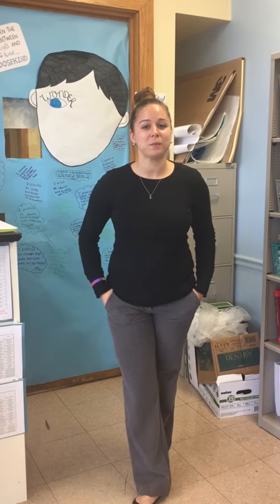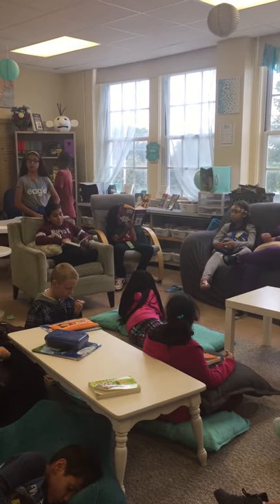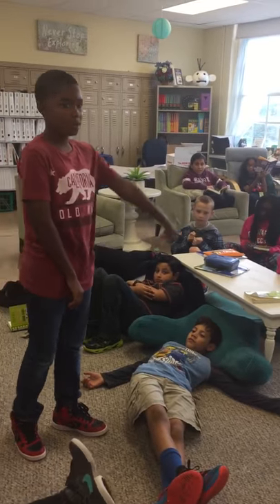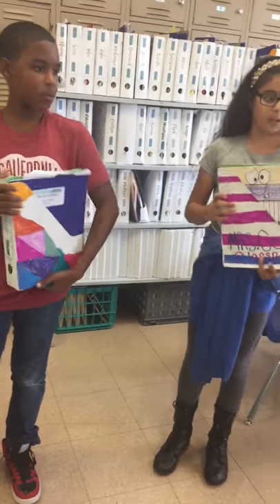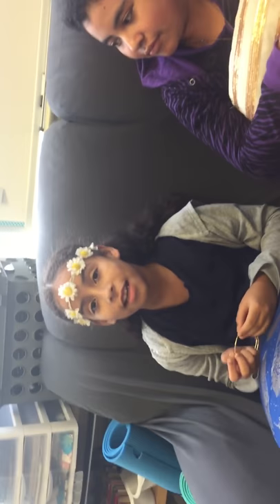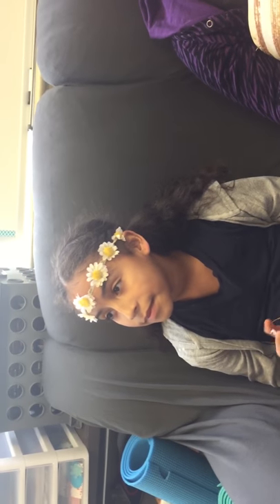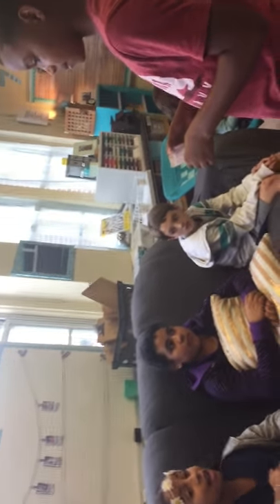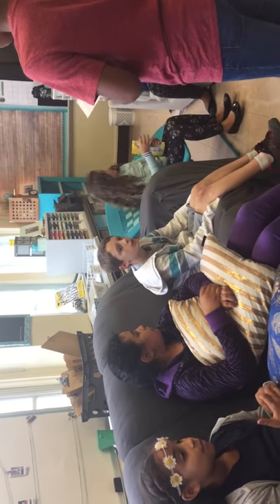Student Interviews/Classroom Tour